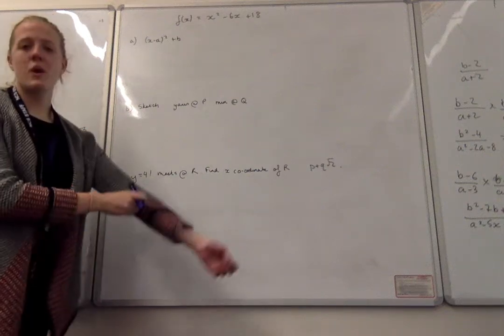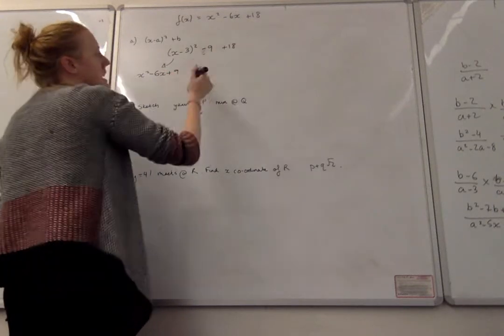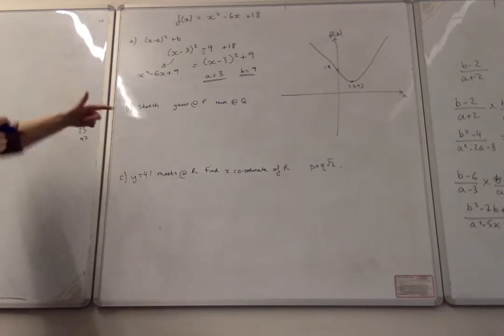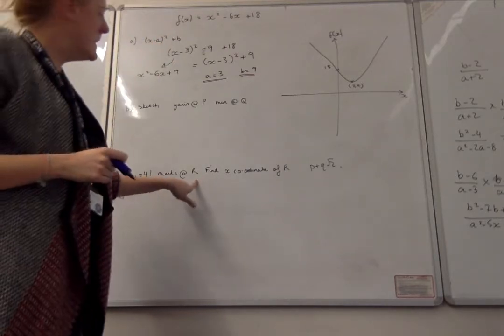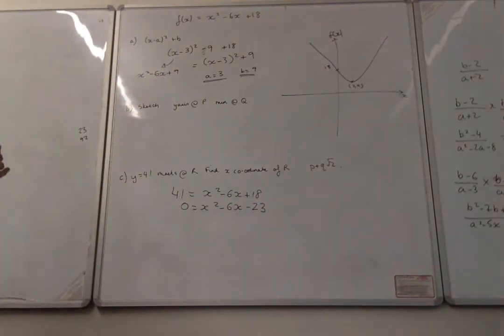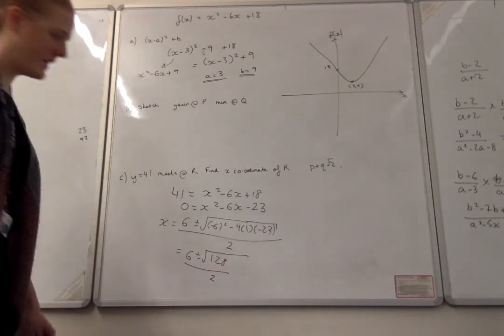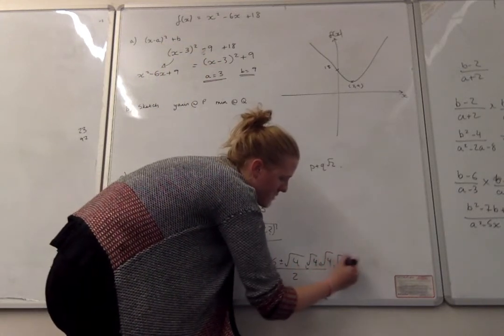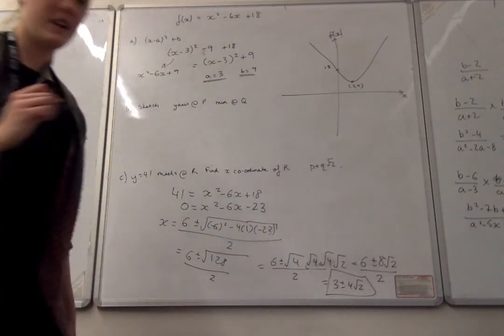Core Maths Diagnostics- Quadratics